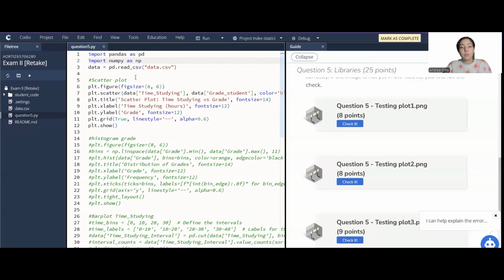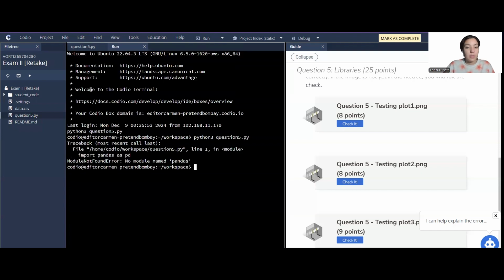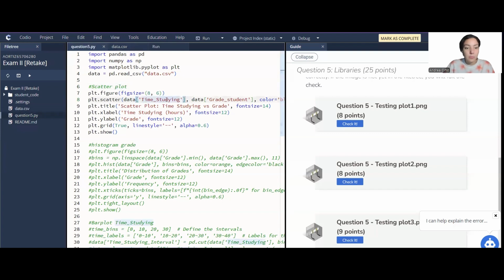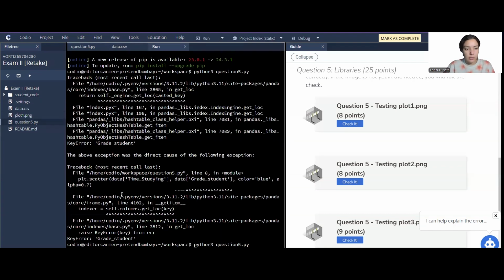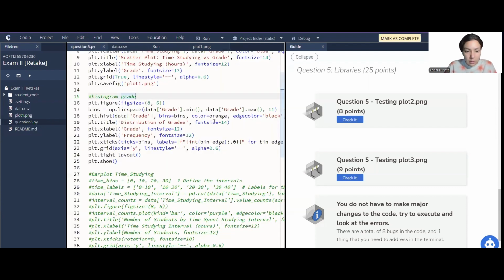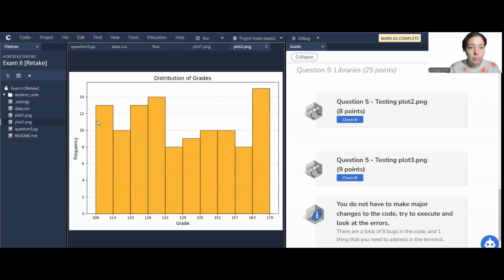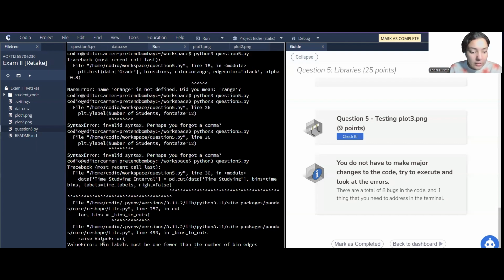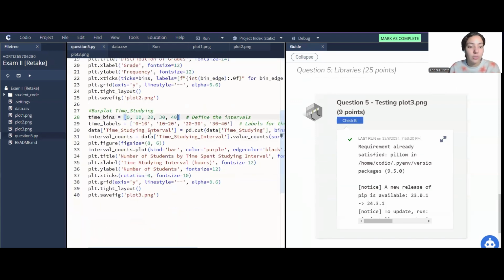Debugging Python Libraries (Question 5)